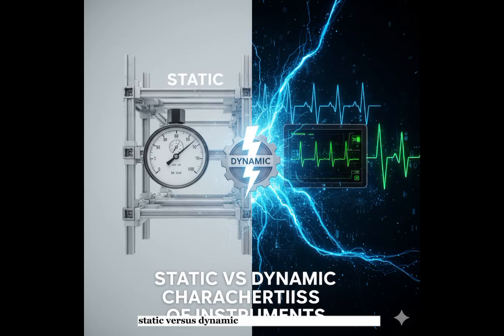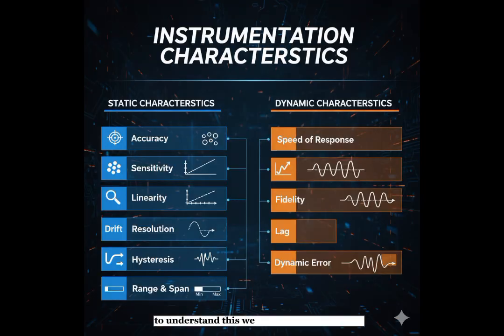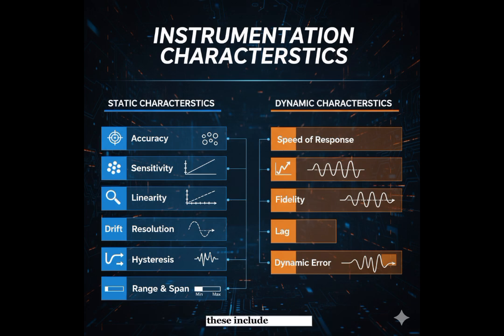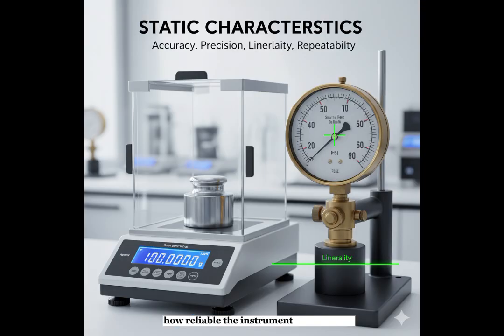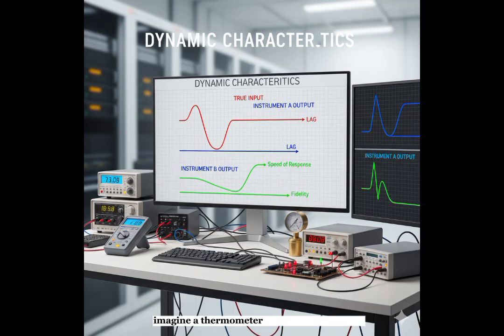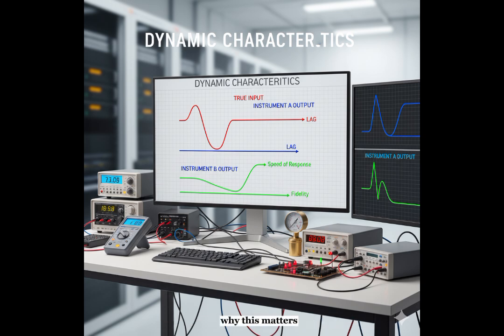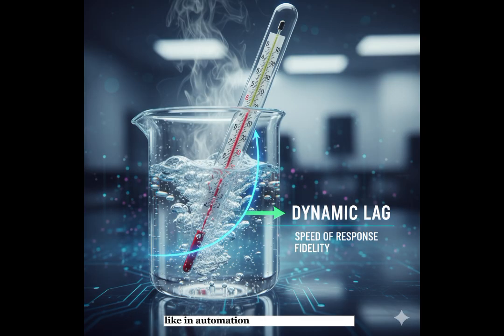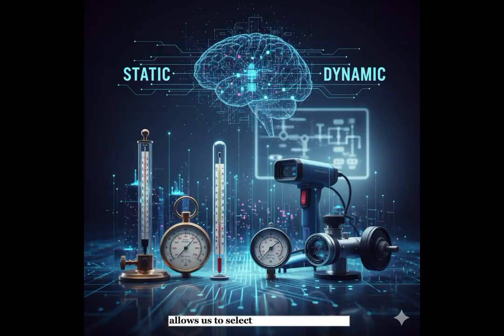Static vs Dynamic Characteristics of Instruments | Complete Explanation for Beginners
we explore the difference between static and dynamic characteristics of instruments in measurement systems.

What are static characteristics?

What are dynamic characteristics?

This video is perfect for students,

 instrumentation technicians, and engineers preparing for exams or interviews.